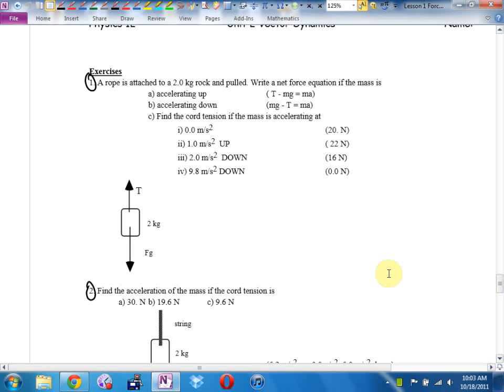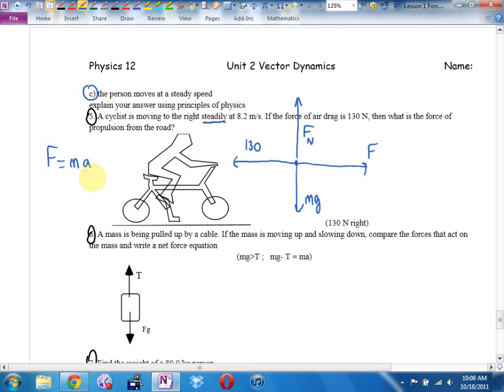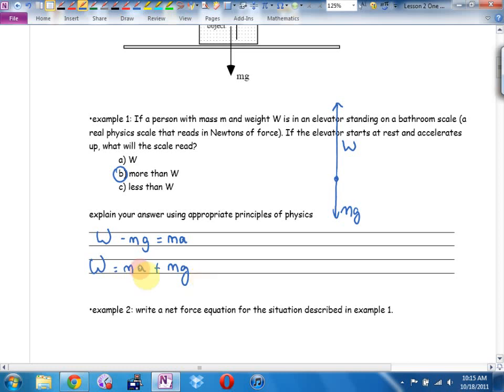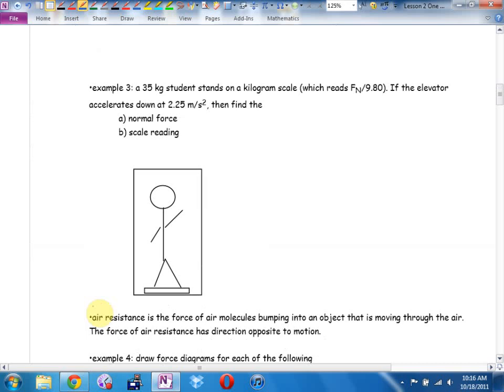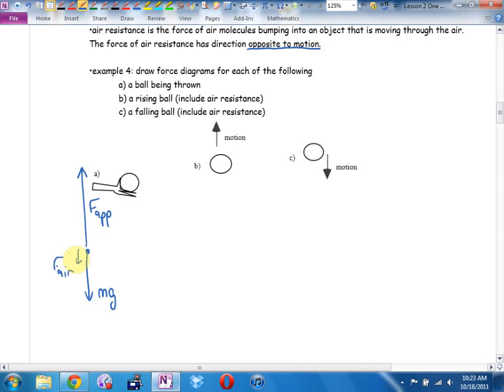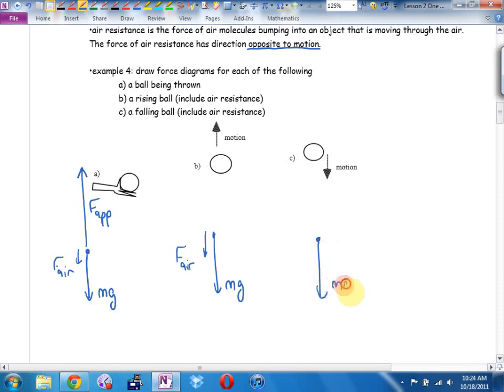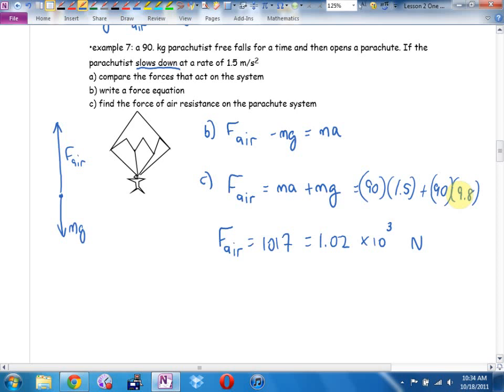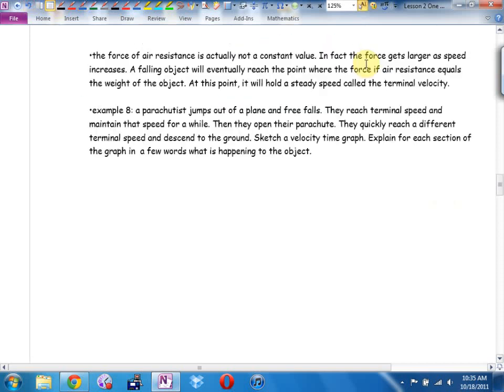Oct 18 Physics U2L2 1 Dimensional Force Problems